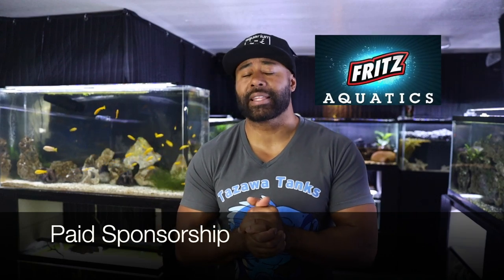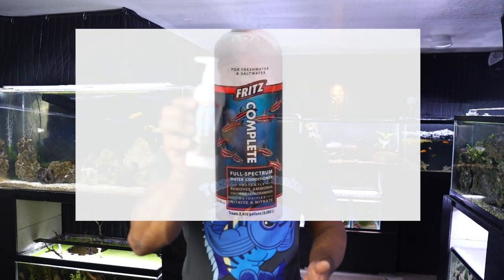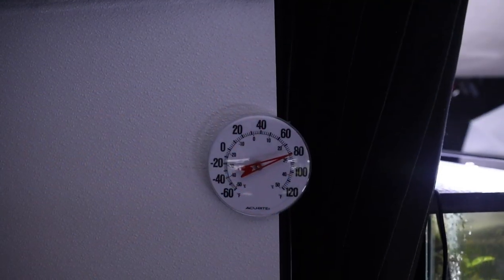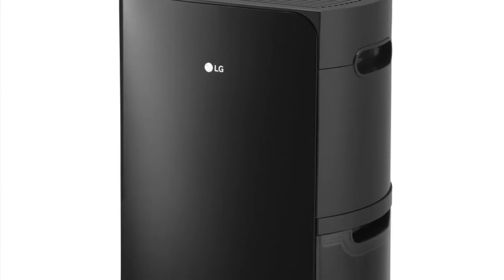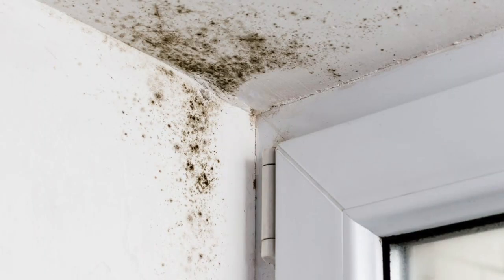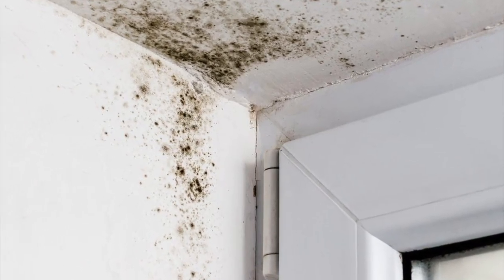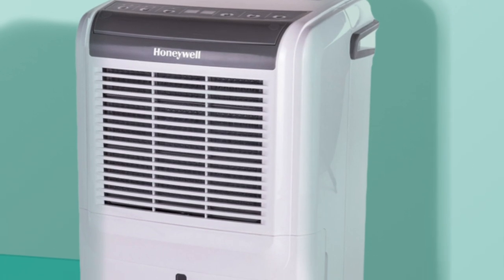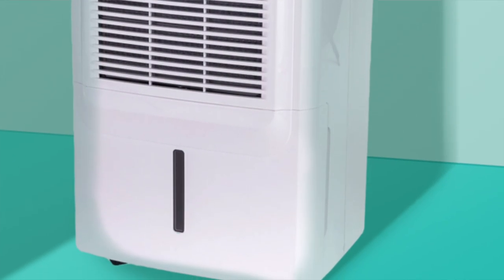Dehumidifier - Pros and Cons for AQUARIUMS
If you have multiple aquariums and fish tanks in your home, you may have humidity issues that may be fixed using a dehumidifier.

Mail To:
Tazawa Tanks
58 West Portal Ave #235